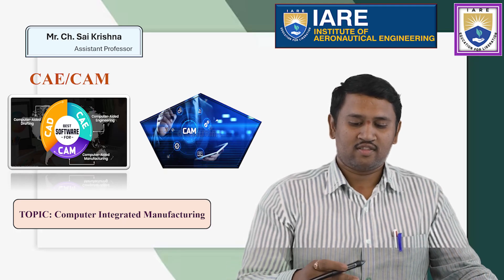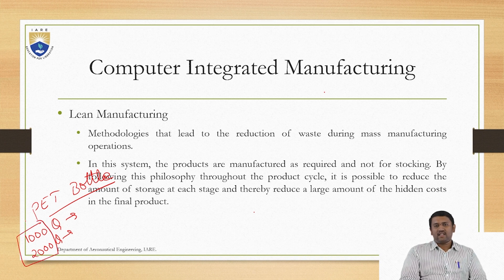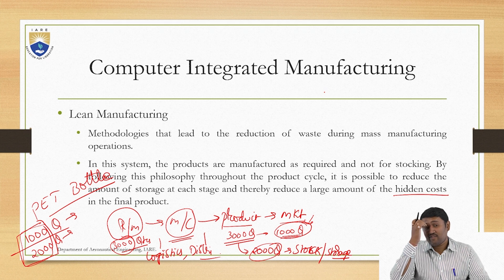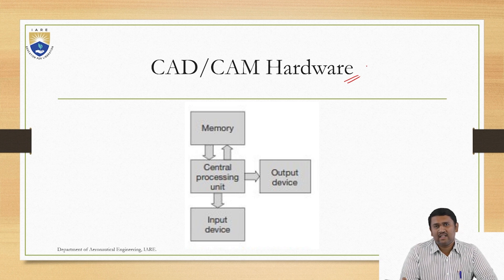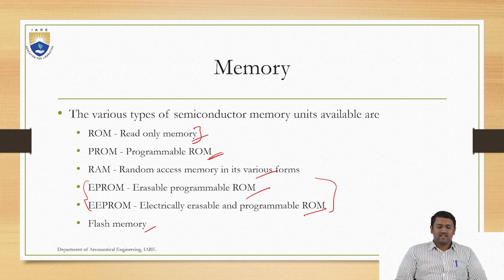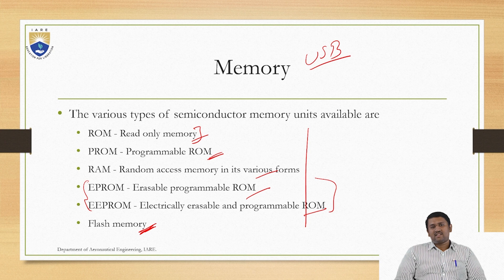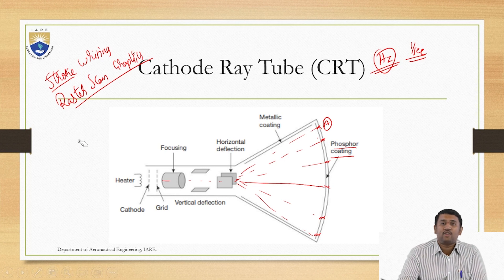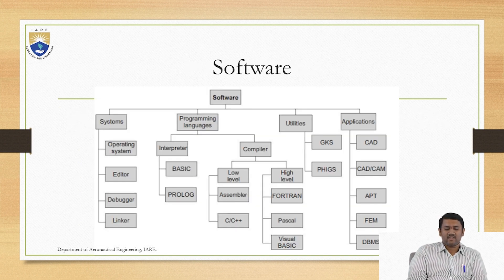Computer Integrated Manufacturing by Mr. Ch Sai Krishna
Computer Integrated Manufacturing by Mr. Ch Sai Krishna | IARE

Telangana, India.